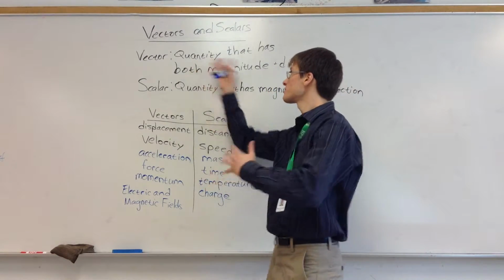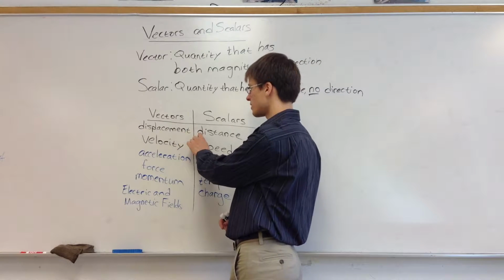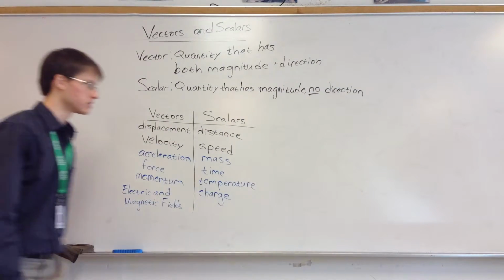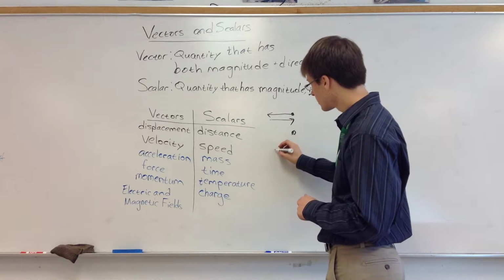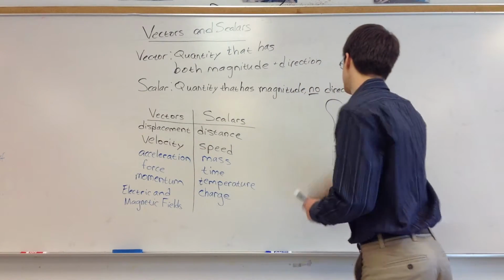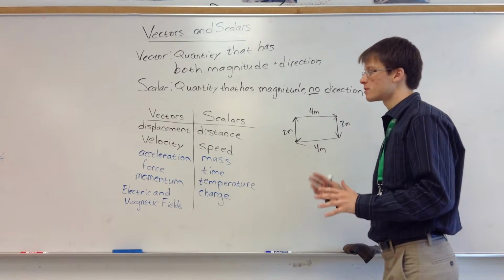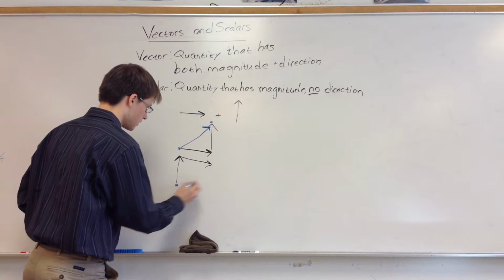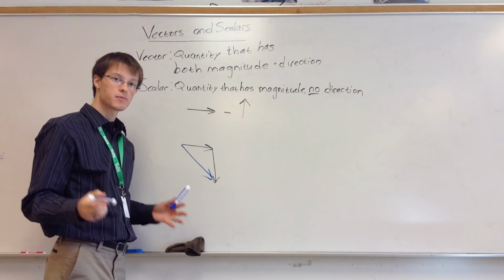Vectors and Scalars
An explanation of the difference between vectors and scalars, along with how to manipulate vectors graphically.